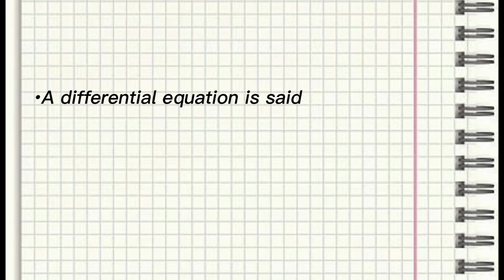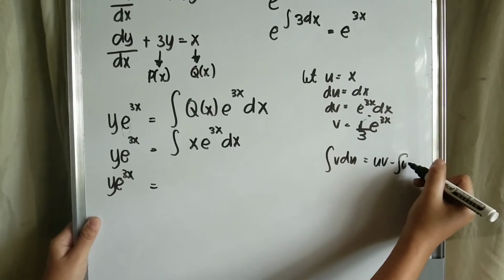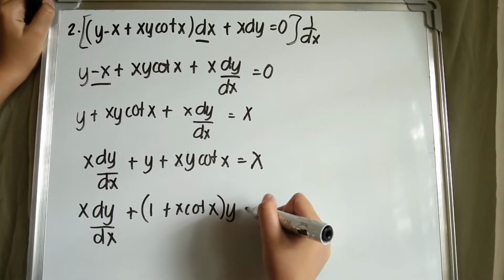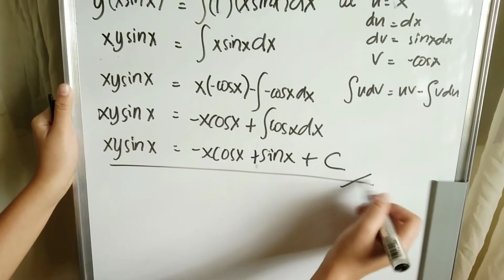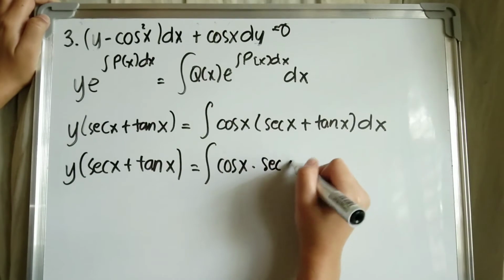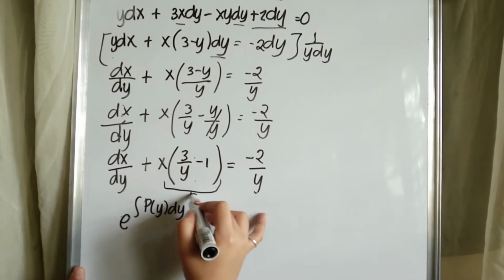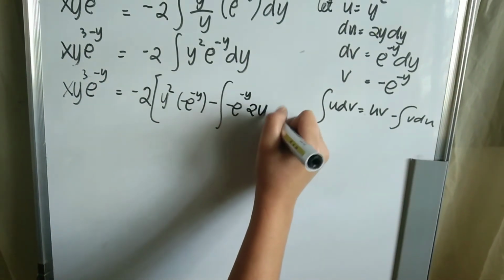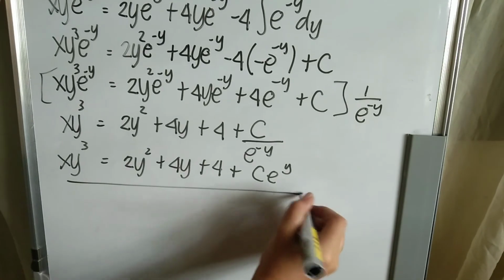Linear Differential Equation